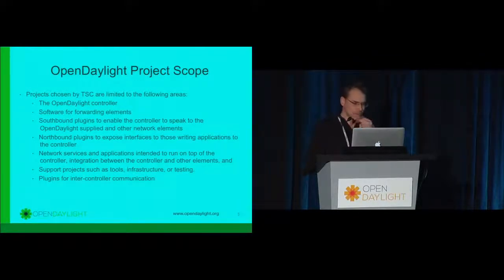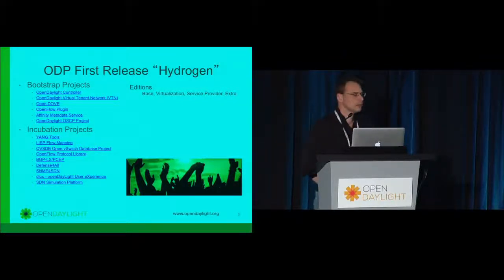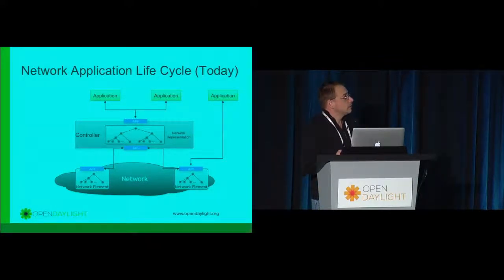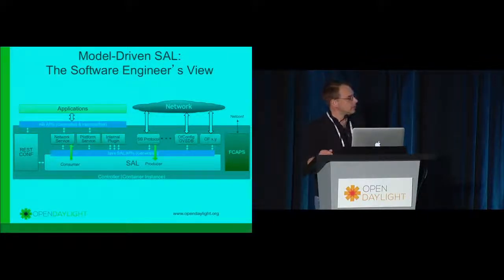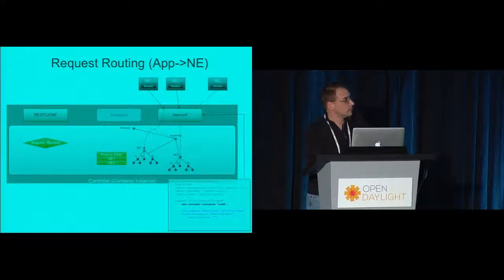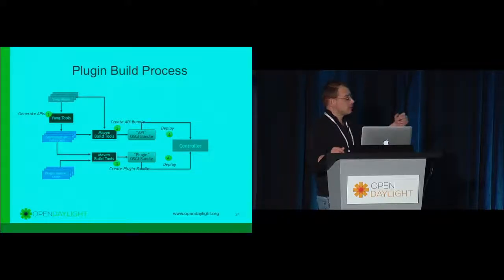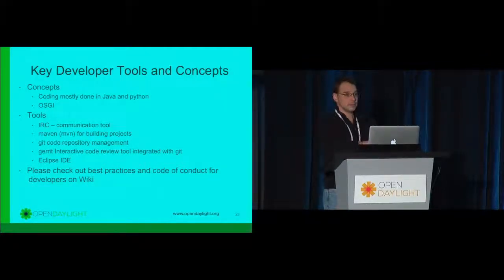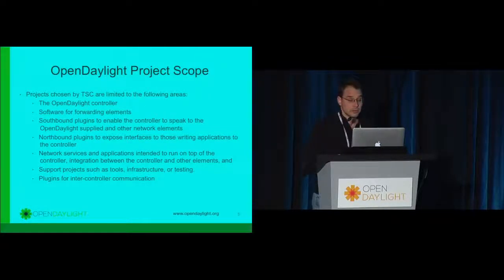OpenDaylight Tutorial for Developers and Users: Overview | OpenDaylight Summit 2017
Tom Nadeau (Lucid Vision), Madhu Venugopal (Red Hat) and Luis Gomez (Ericsson) give this overview and introduction to OpenDaylight at the OpenDaylight Summit  2017. For presentation.

Madhu Venugopal of Red Hat presents this hands-on OpenDaylight tutorial for developers and users at the OpenDaylight Summit in Santa Clara  2017.

Luis Gomez (Ericsson) leads this hands-on demo for end-users at the OpenDaylight Summit  2017.

OpenDaylight Tutorial for Developers and Users presented by Tom Nadeau of Lucid Vision | OpenDaylight Summit  2017.